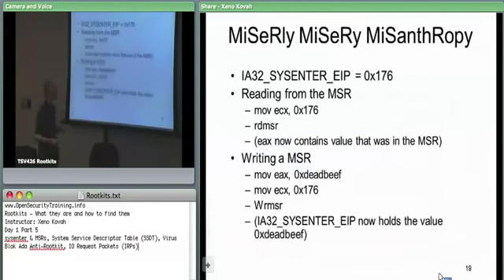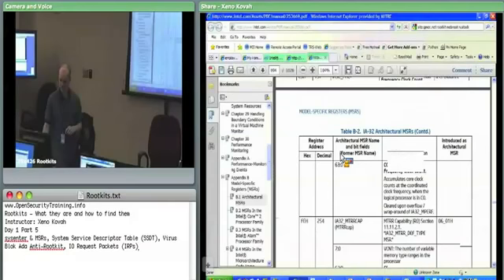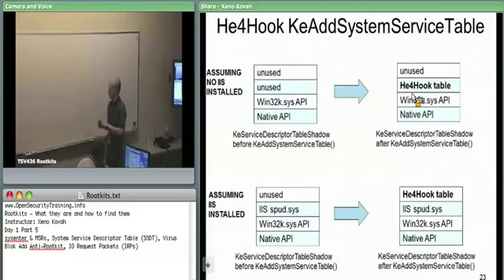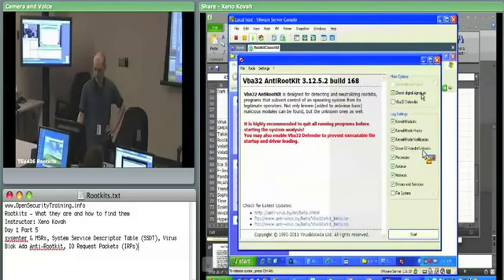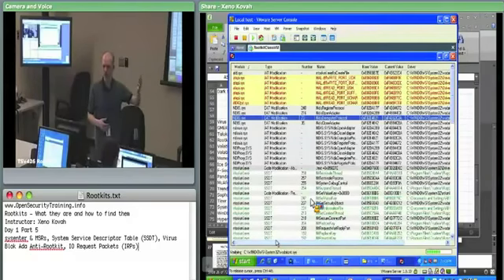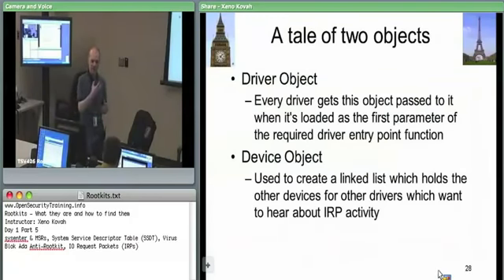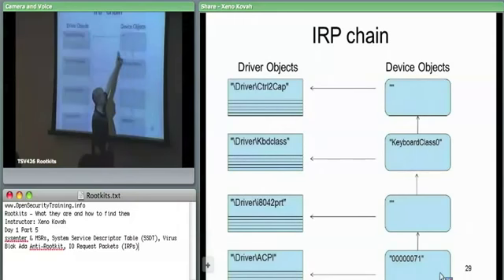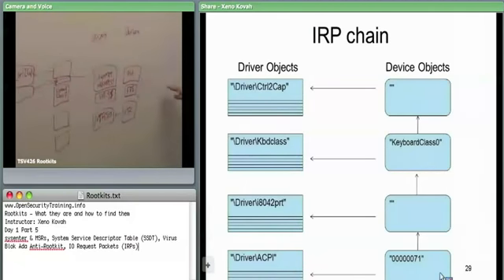OpenSecurityTraining Rootkits What they are and how to find them (day 1 part 5)